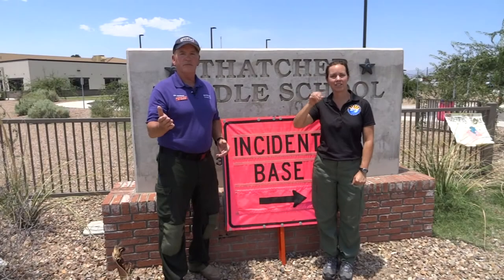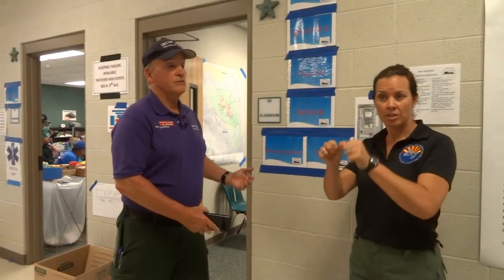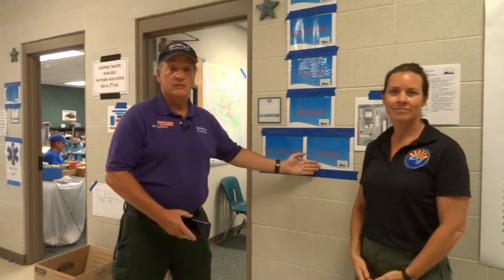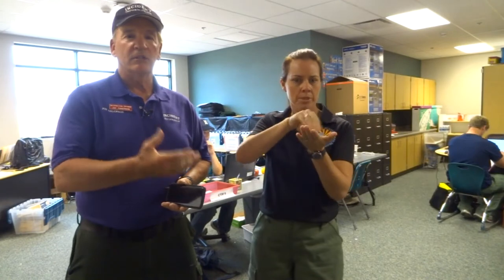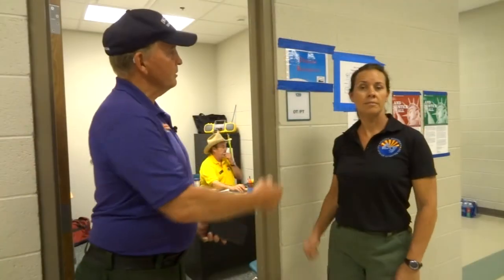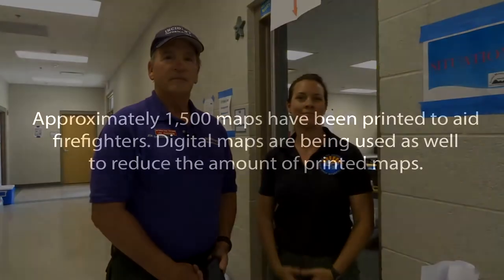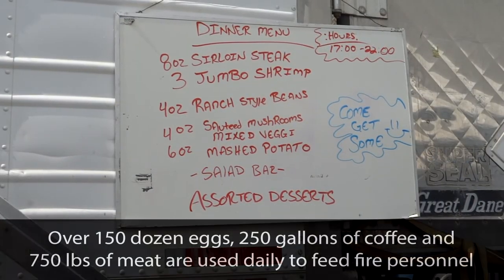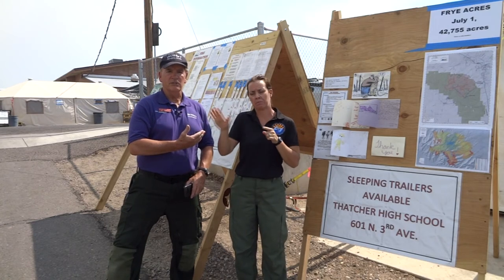Frye Fire- Incident Command Post Tour- 7/2/17 (ASL/ENG CC)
A brief tour of the Frye Fire Incident Command Post detailing some of the positions that support firefighters on the fire.